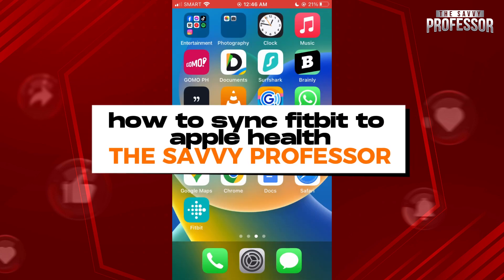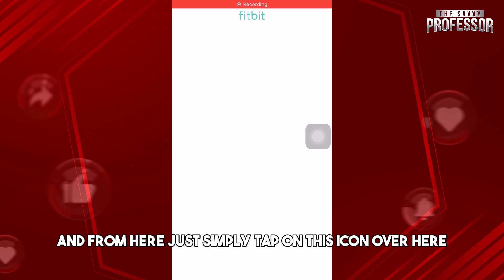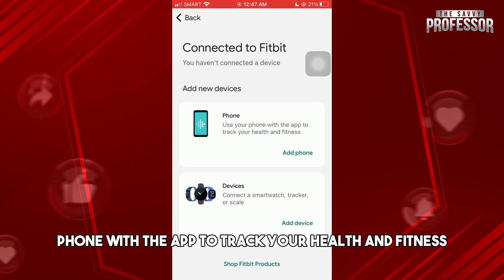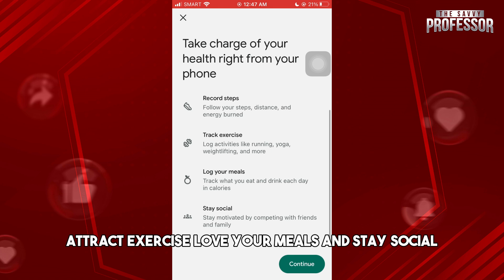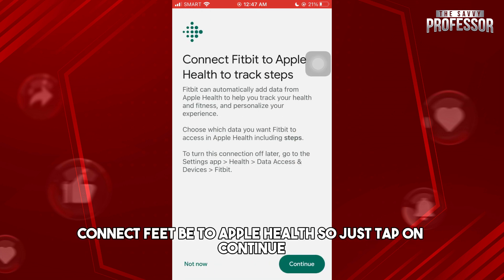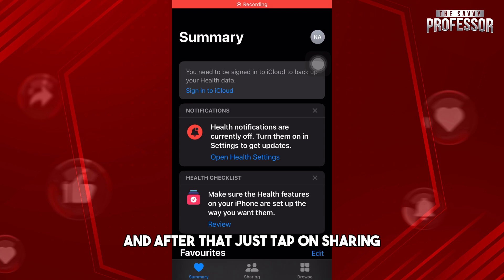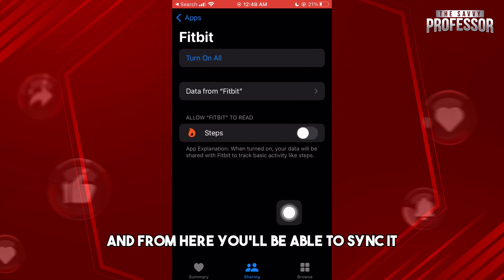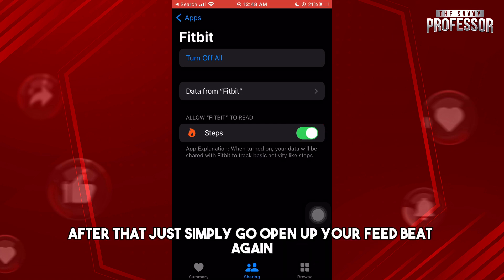How To Sync Fitbit To Apple Health (How To Connect Fitbit To Apple Health)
How To Sync Fitbit To Apple Health (How To Connect Fitbit To Apple Health). In this video tutorial I will show you how to sync Fitbit to Apple Health.